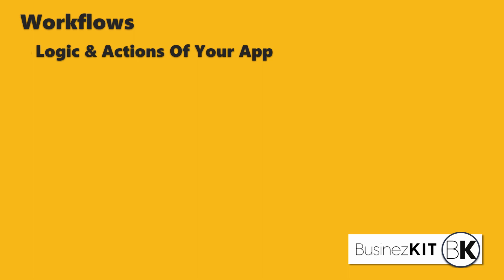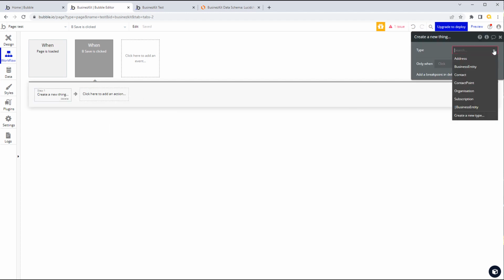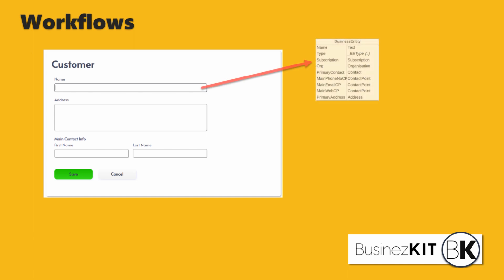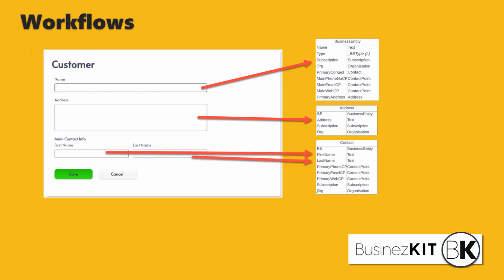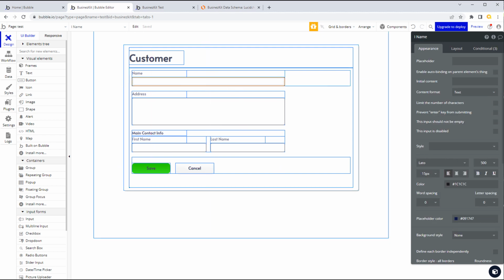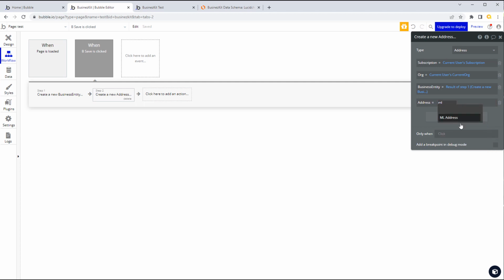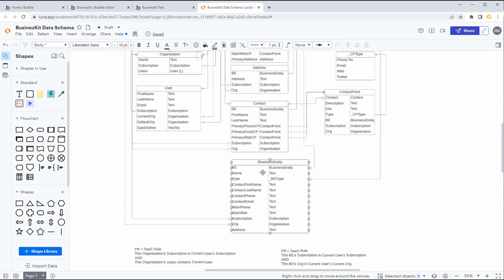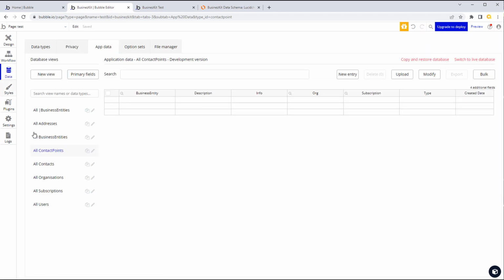13) Build a Complete SaaS App With No Code - Bubble.io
This part is a beginner's guide to Workflows in Bubble.io to implement logic, actions and behaviour in our application, in this case to save user inputs into the database.

In this series, we'll build out a complete SaaS app with Bubble and other No Code tools. The app I'll build is commercial software that I will bring to market and publish through my software company. And I'm going to show you how to build it in this series.